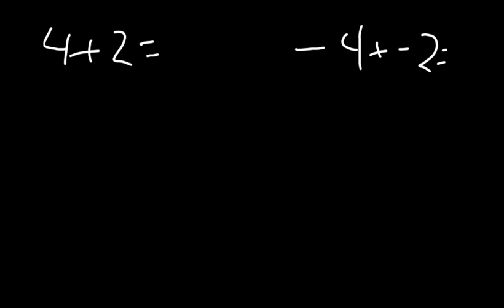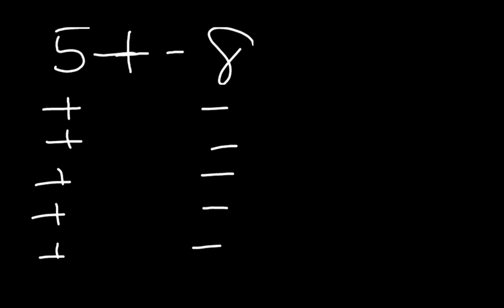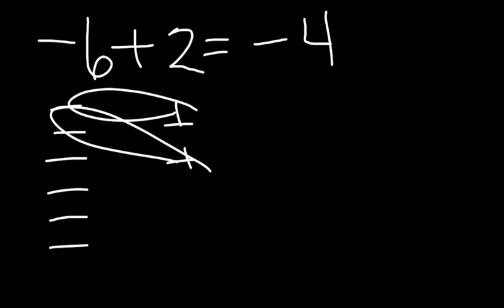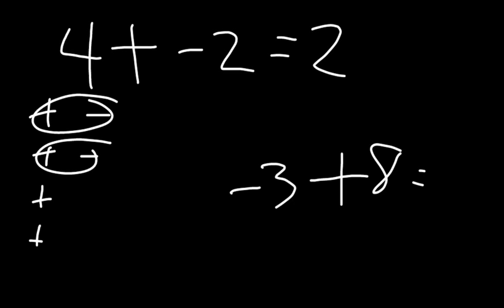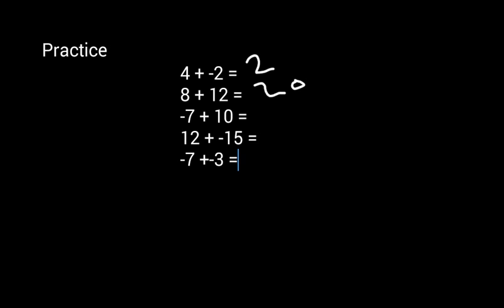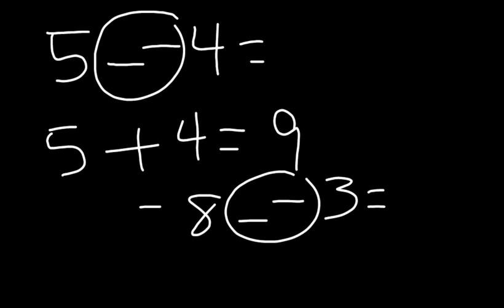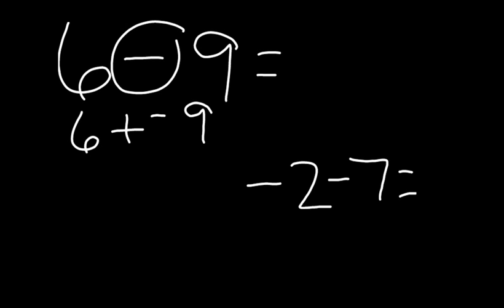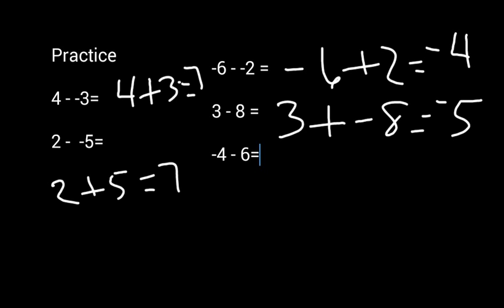Pre-Algebra 1-4 and 1-5